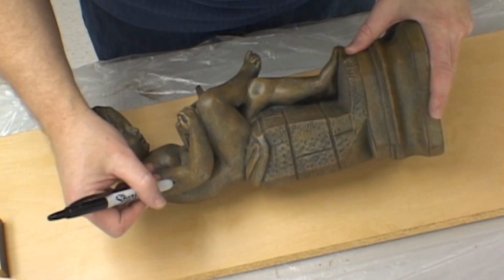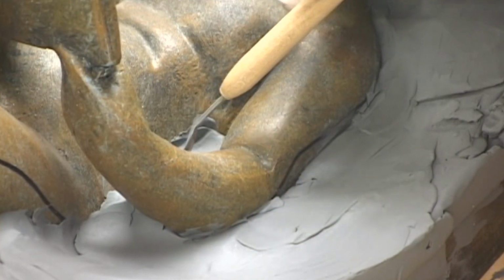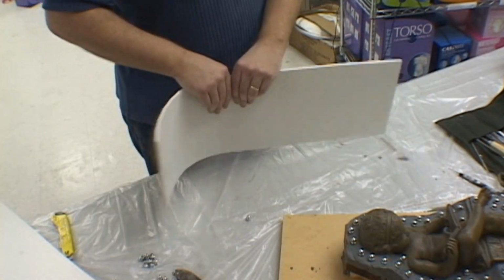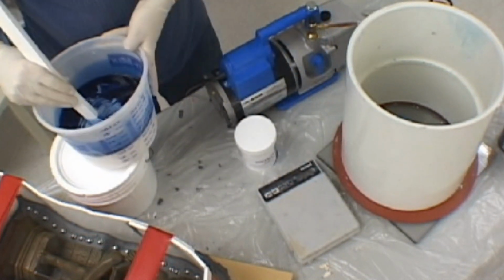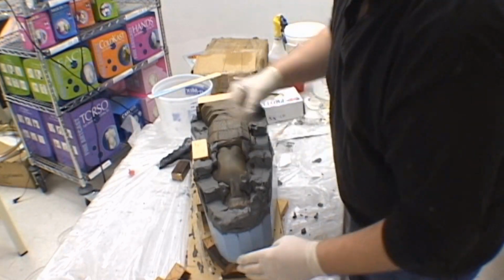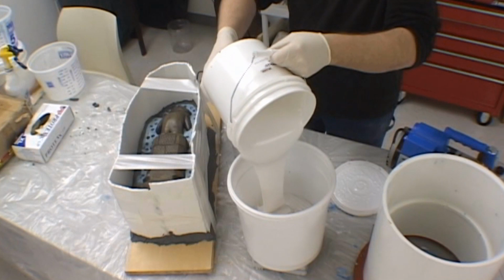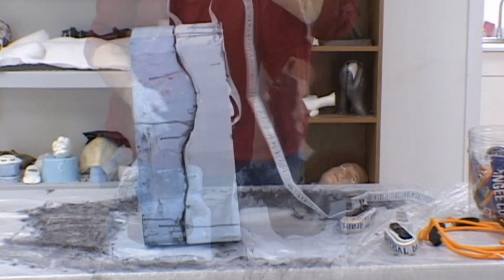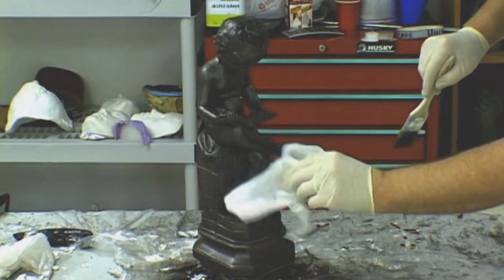How to Make a 2-Part Silicone Mold Making and Resin Casting Tutorial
A detailed video showing a how a two-part mold is created for a two-foot high sculptured figure. Details include special emphasis on building of the parting line and mold keying system, concluding with casting polyurethane resin to create a detailed reproduction of the figure.